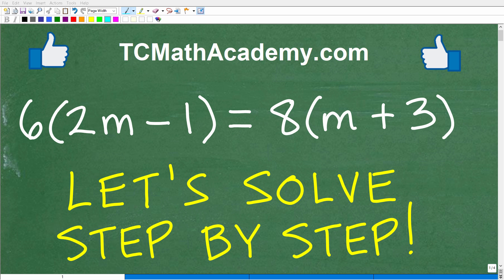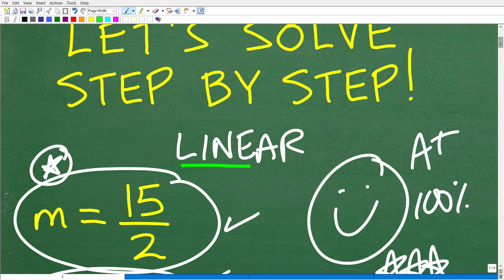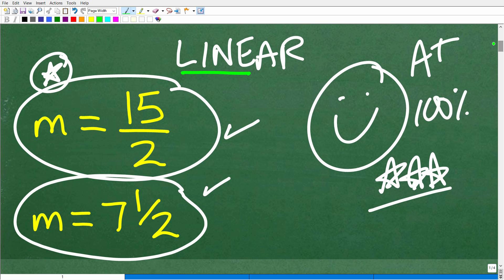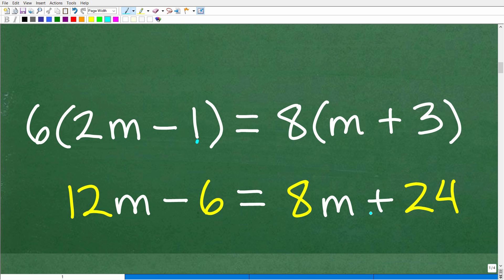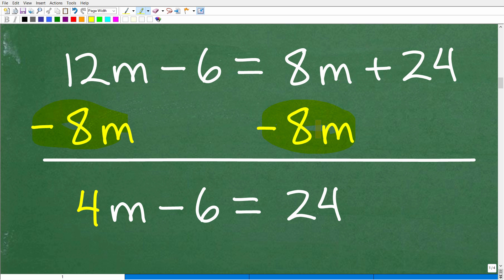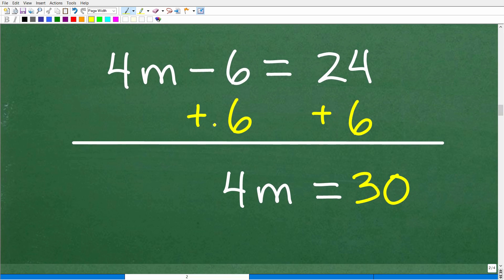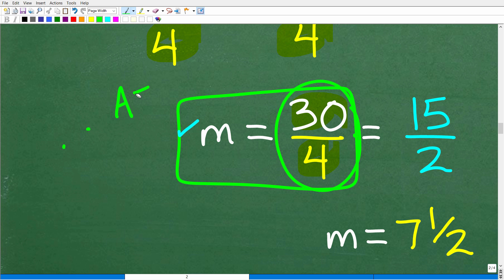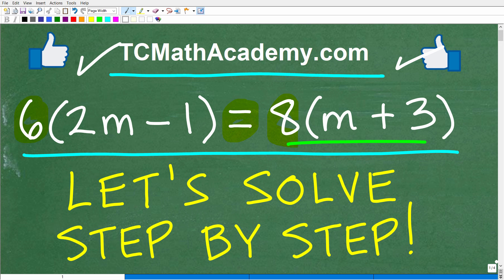6(2m – 1) = 8(m + 3) Let’s solve step by step!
How to solve a multi-step linear equation.